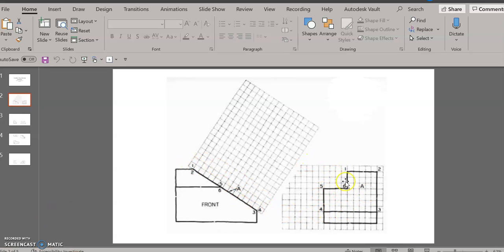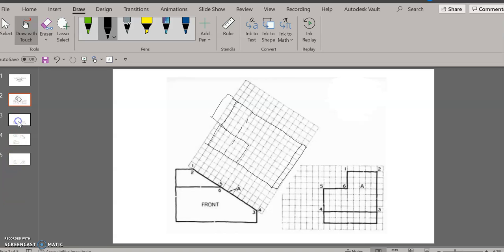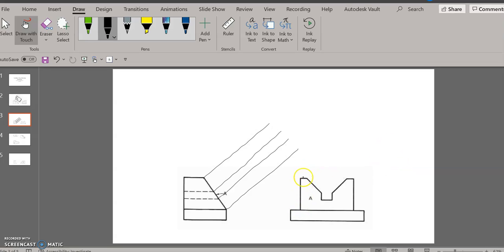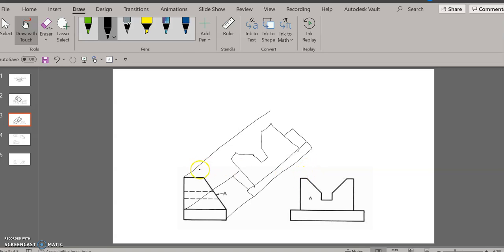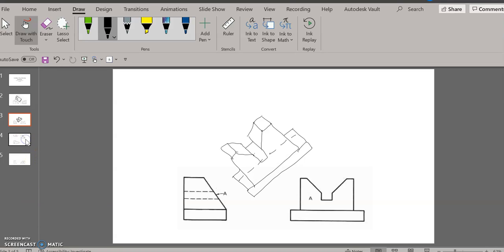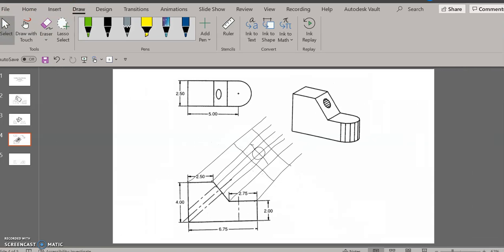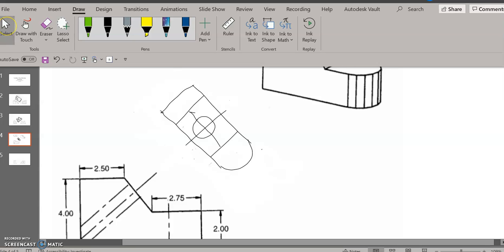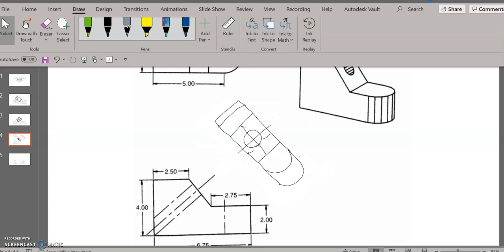EC2 Auxiliary View Drawing Examples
This video will show some examples of sketching auxiliary views.